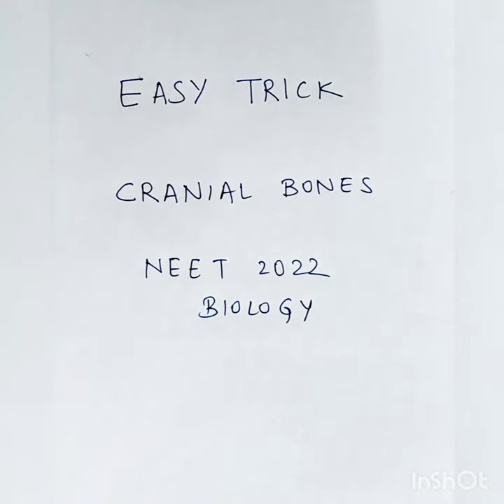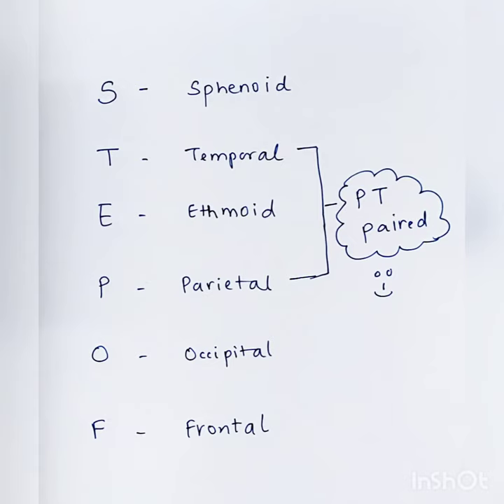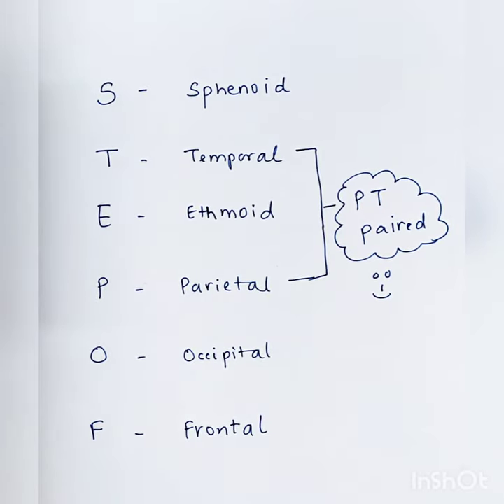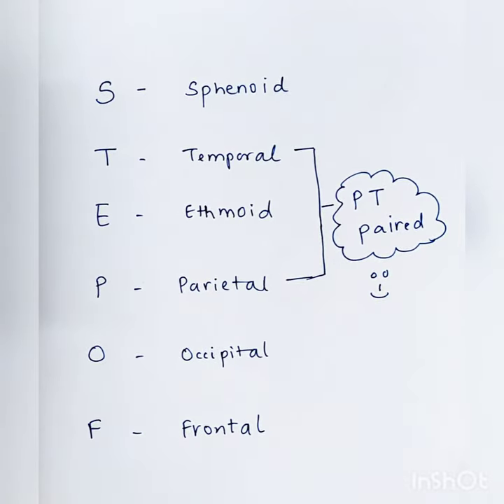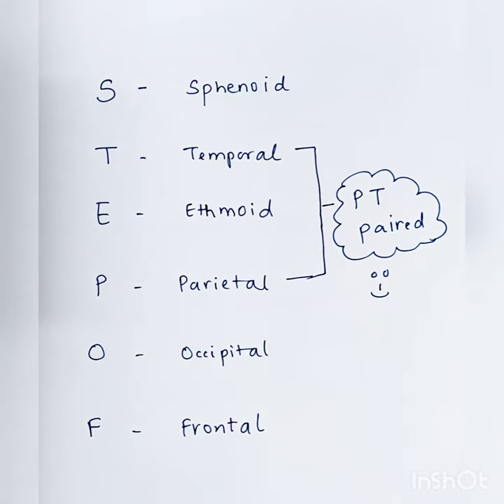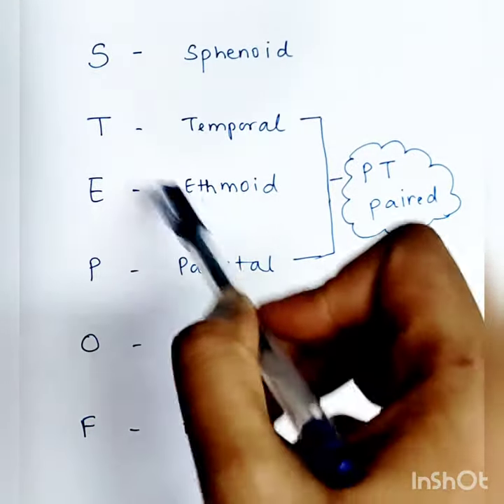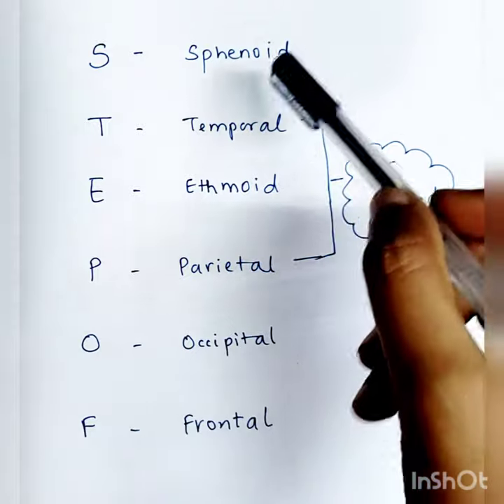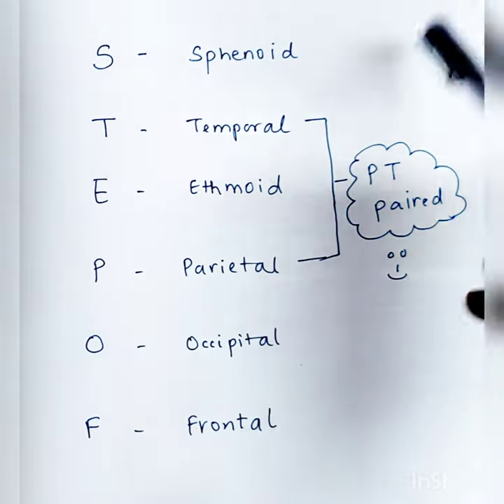Learn Cranial Bones in 1 min | Neural Control | Class 11 Biology | NEET 2022 | Easy Zoology Trick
Always confused about cranial bones and their numbers? Just watch this video and you'll remember those bones forever!